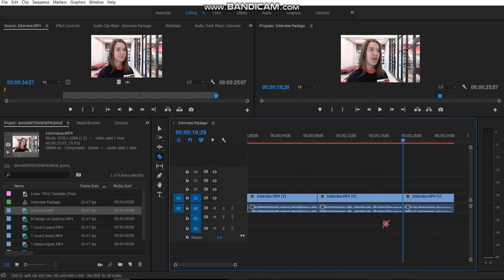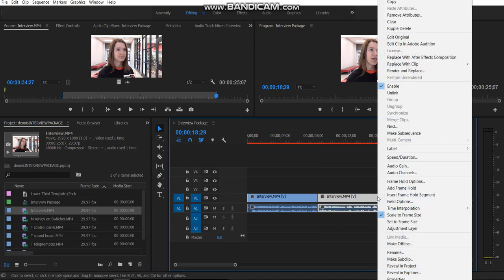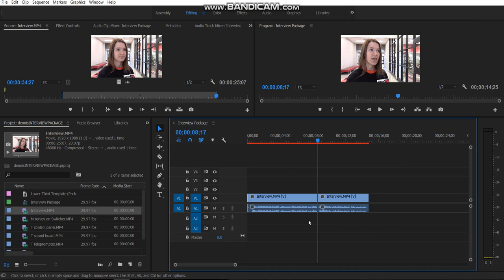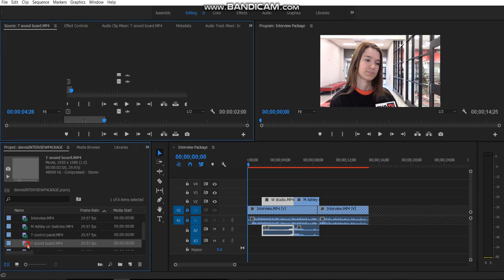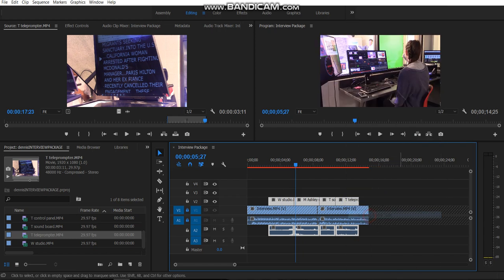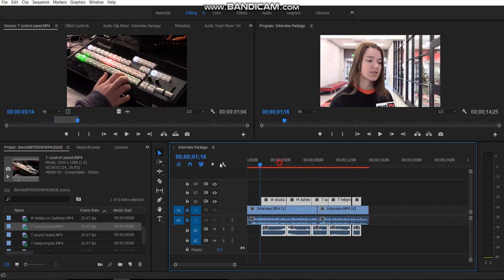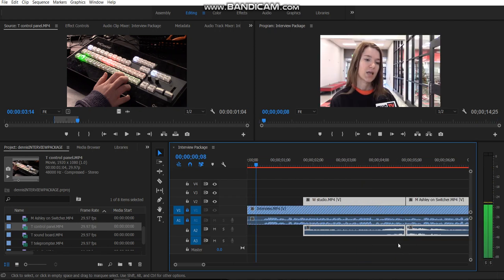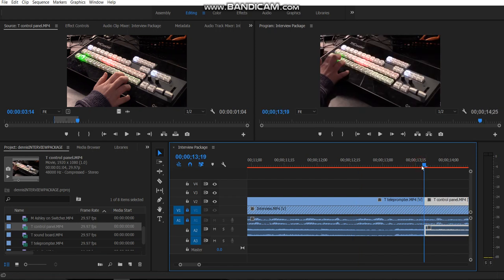Day 2 - Cutting Middle of Clip, Adding Broll